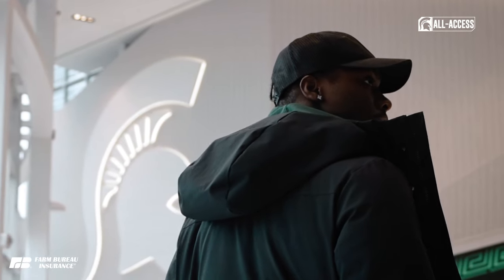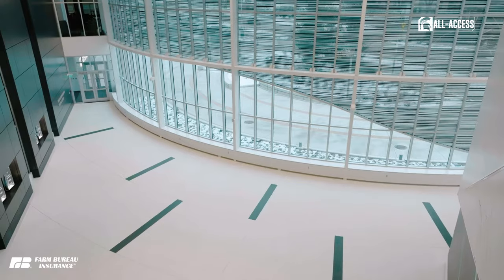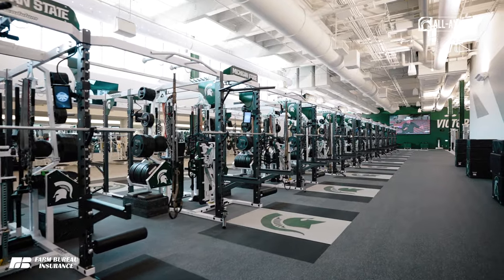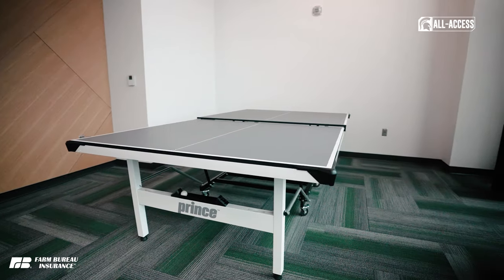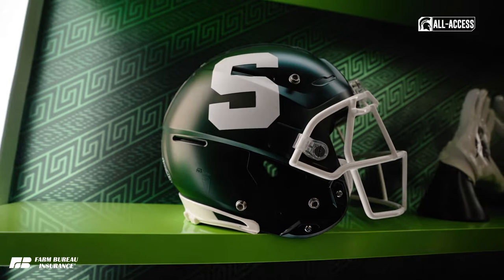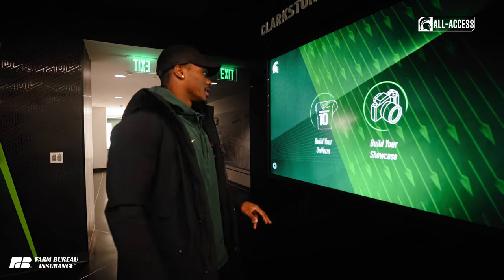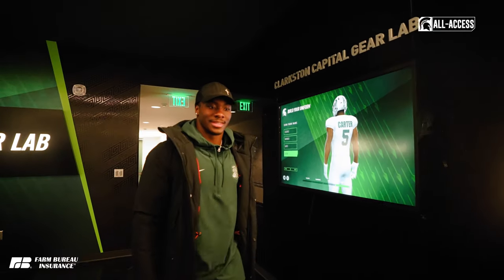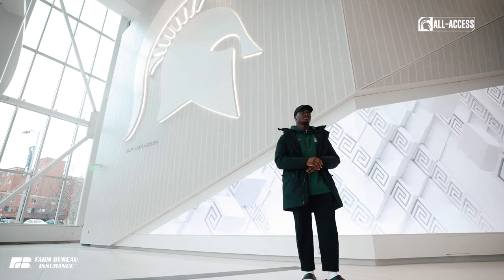Tom Izzo Football Building Tour | Spartans All-Access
Take a tour of the new and improved home of MSU Football.

The expansion and renovation included a grand entrance, improvements to the football auditorium, and the creation of new player lockers, informal meeting spaces, and recovery modalities, as well as a dining and nutrition area.